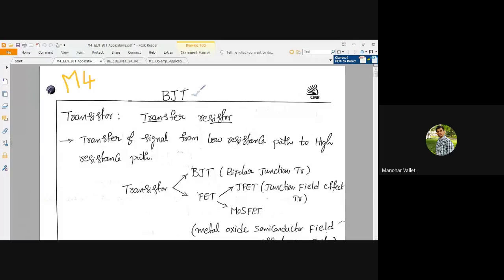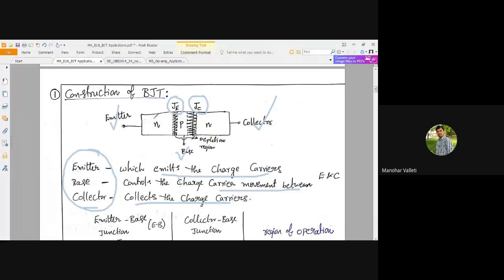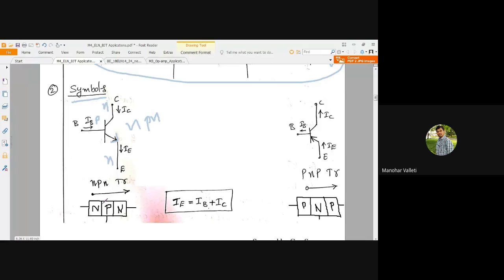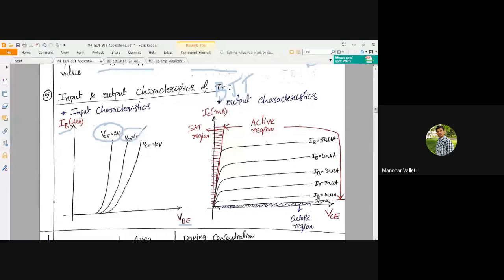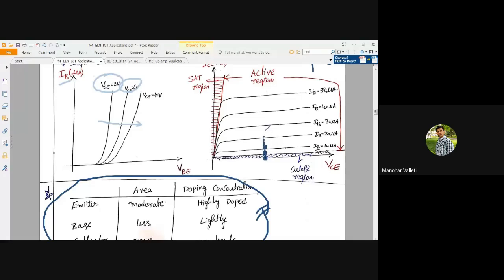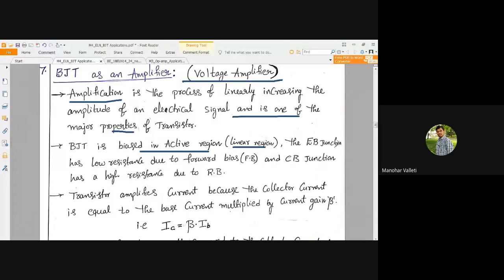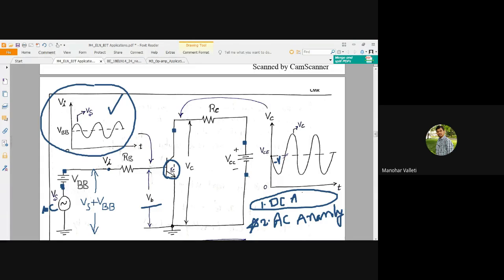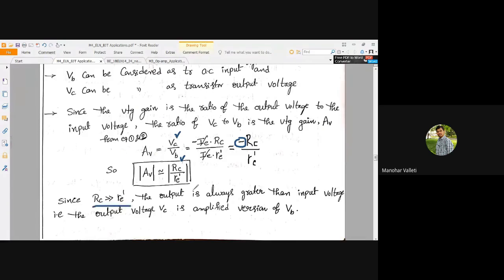BJT as an Amplifier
module4: BJT Basics, BJT as an amplifier